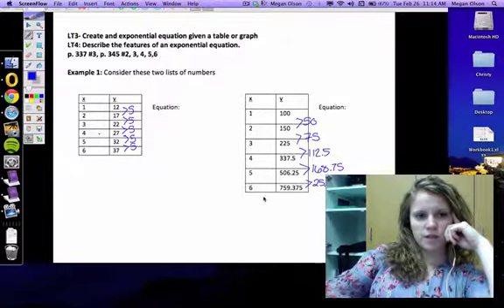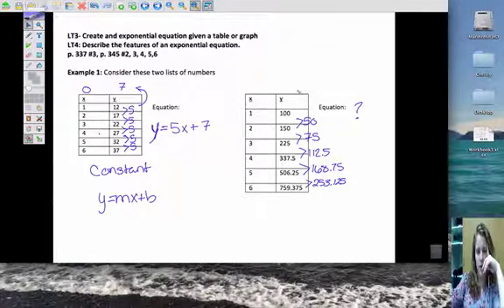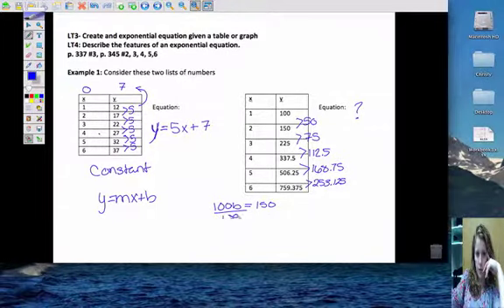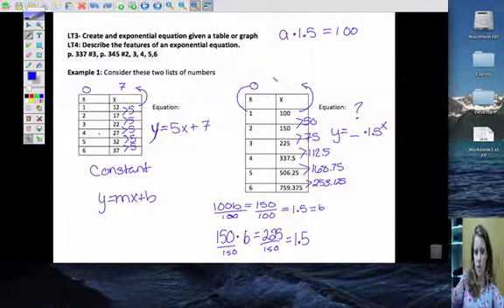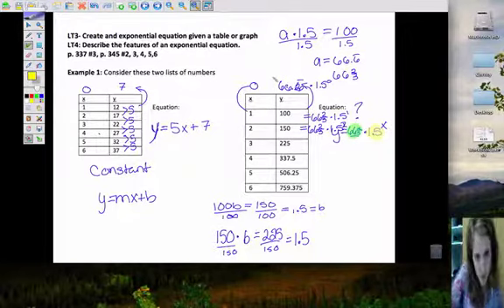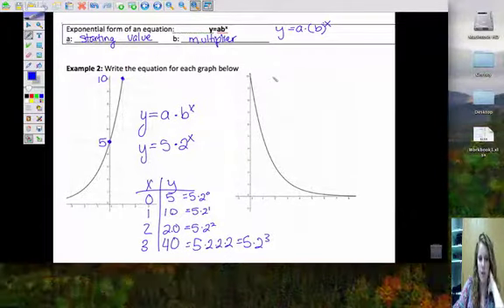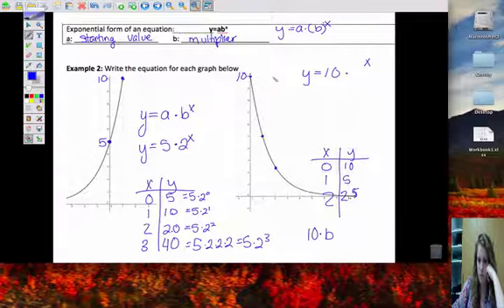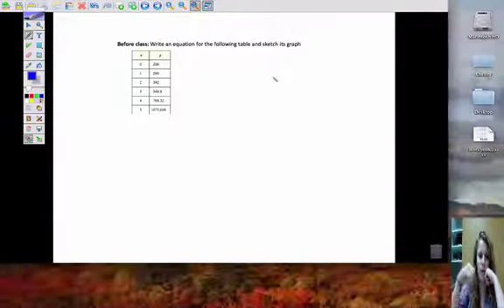Exponential Equations from tables and graphs